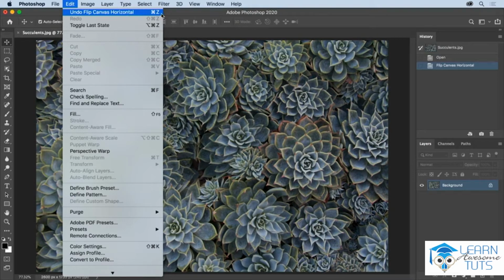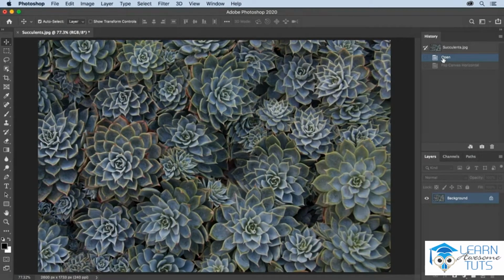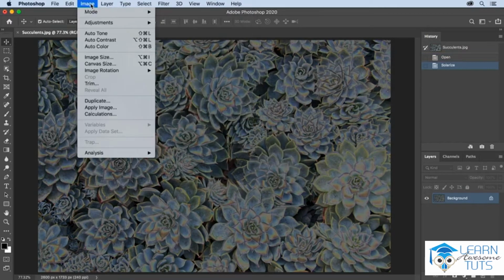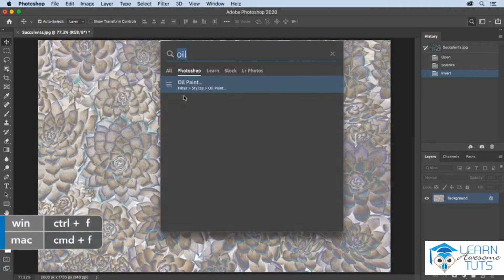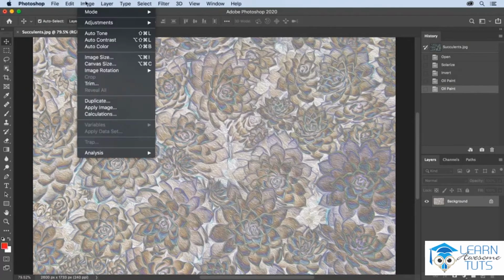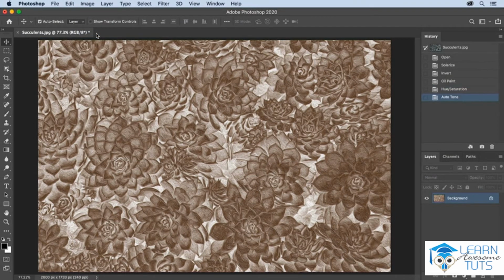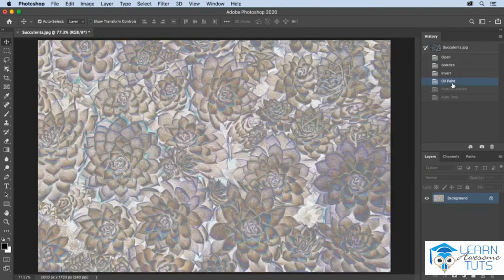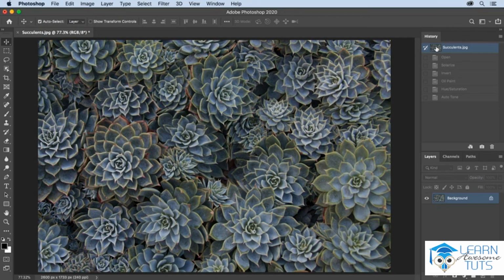20 Multiple Undo and the History Panel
Multiple Undo and the History Panel